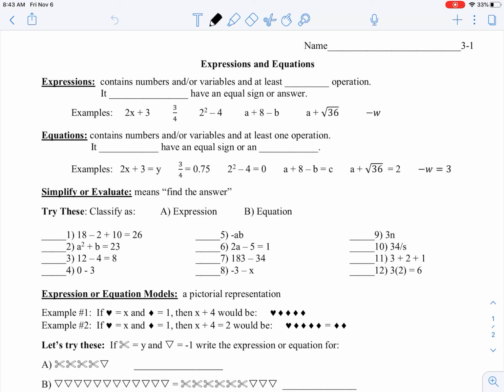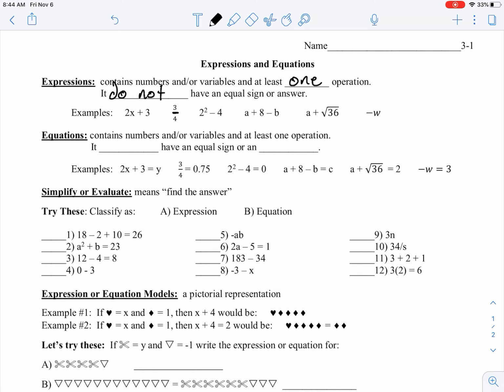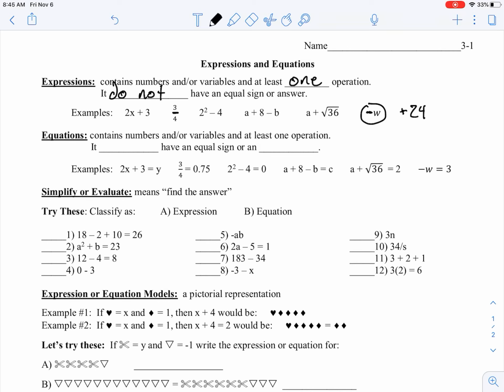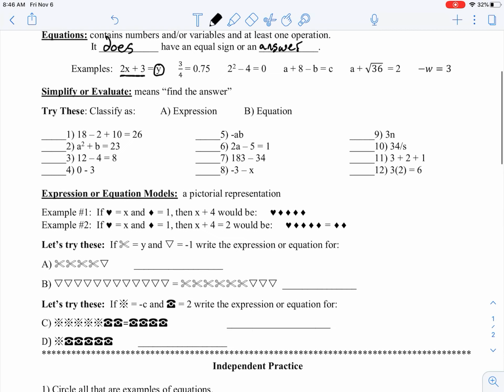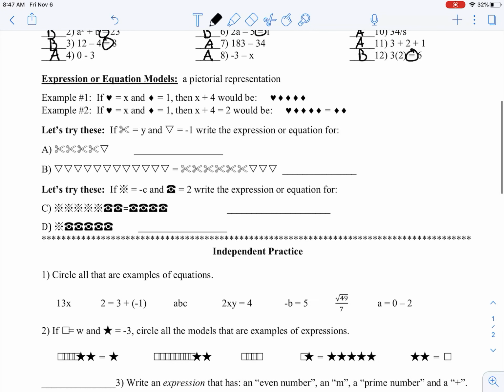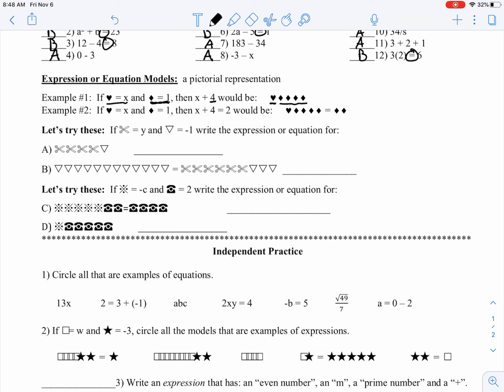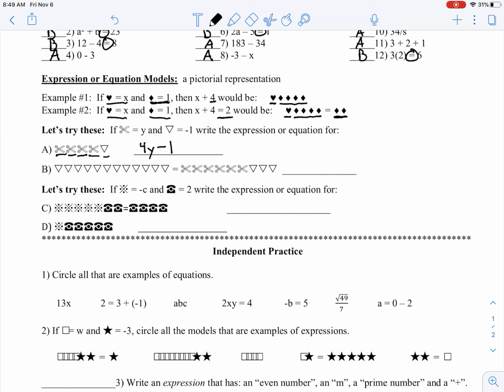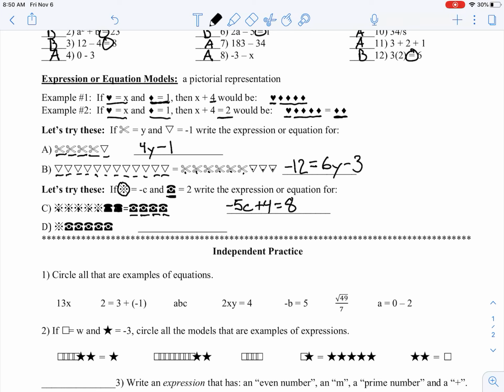3-1 Notes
Video notes for my Math 7 distance learners.